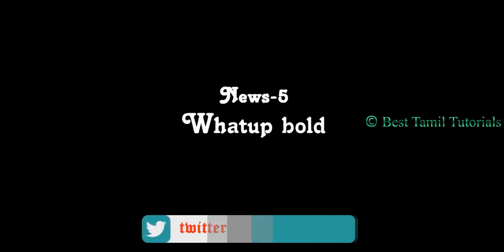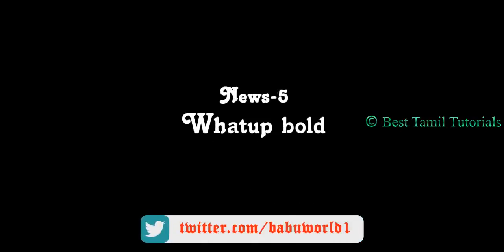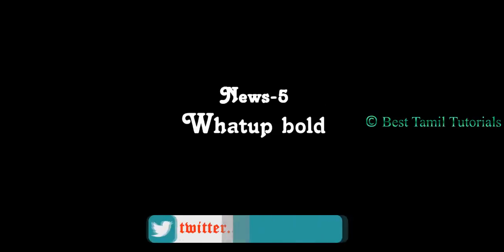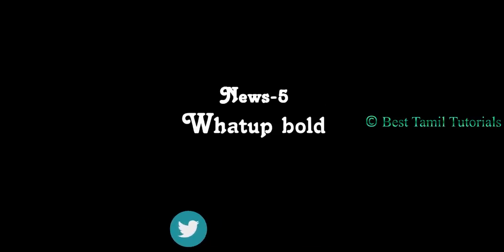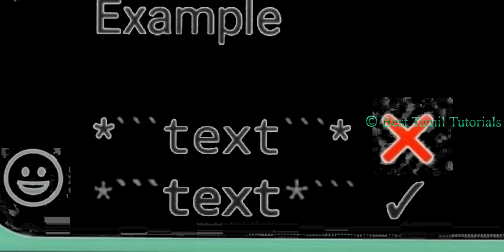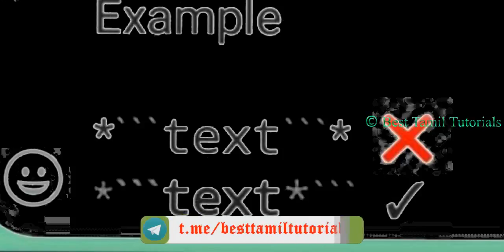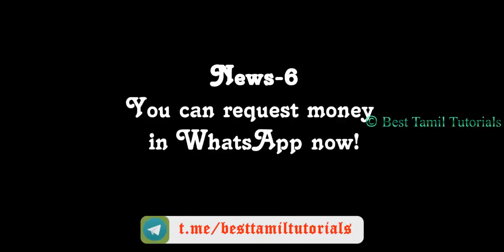BTT TECH NEWS [EPISODE @ 3] IN TAMIL - BEST TAMIL TUTORIALS [BTT]